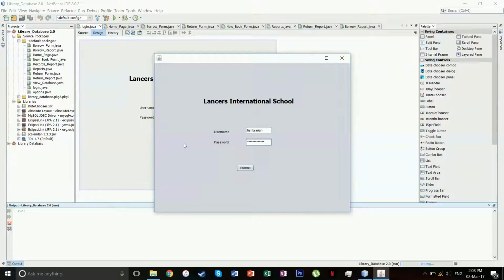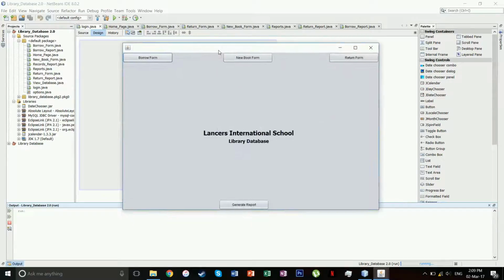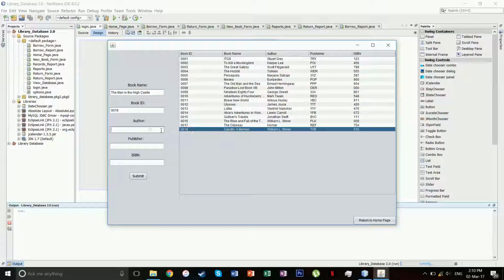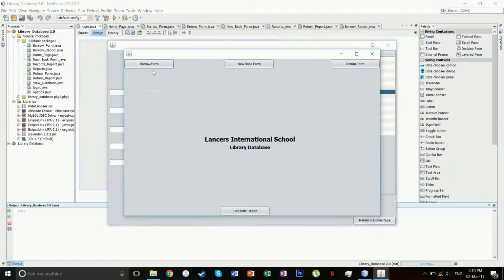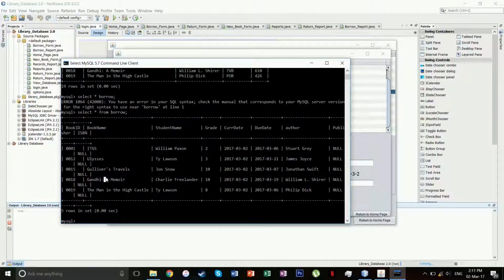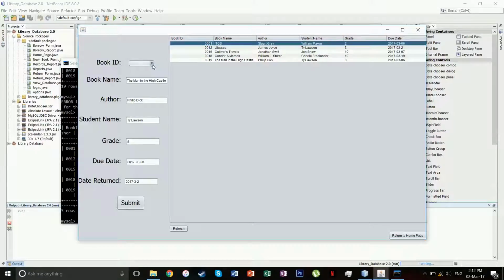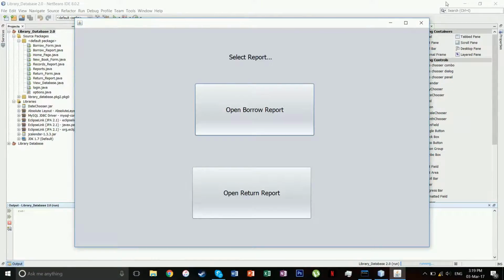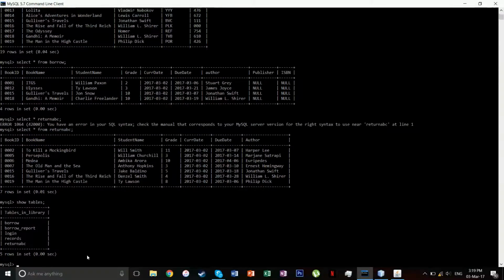Computer Science IA Demonstration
IB